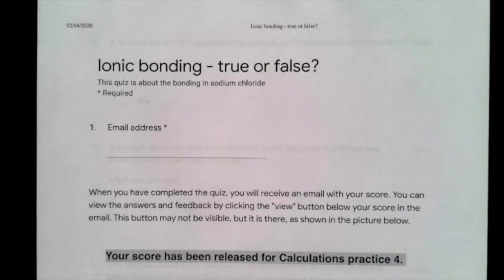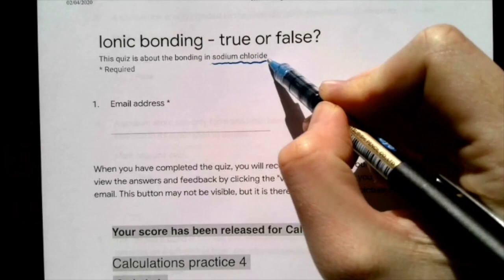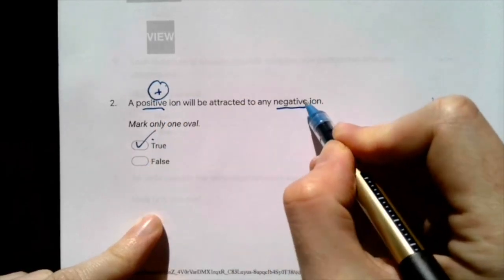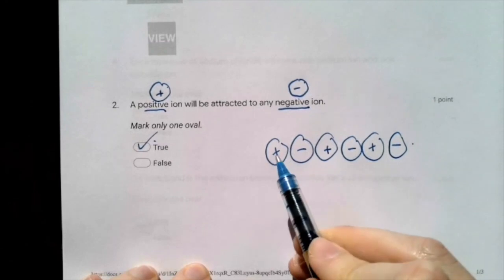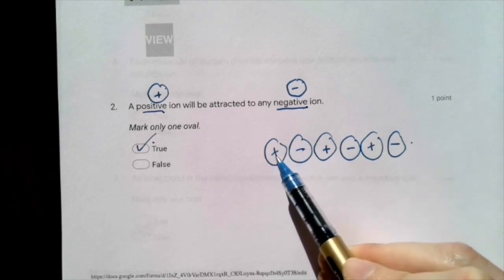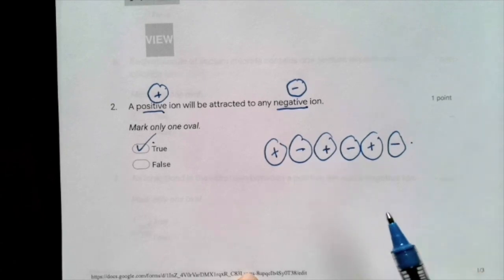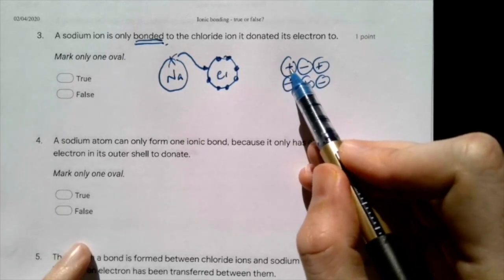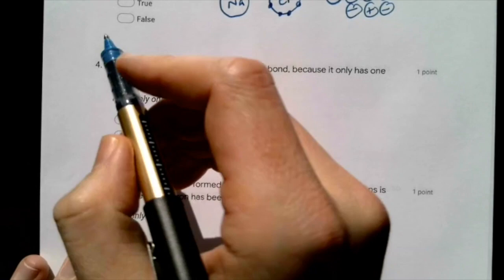Ionic Bonding True or False quiz answers